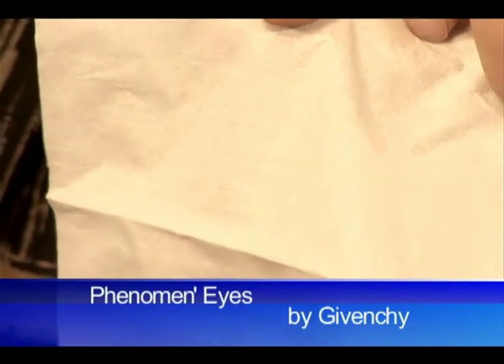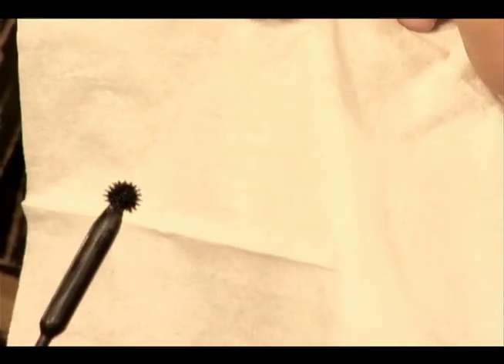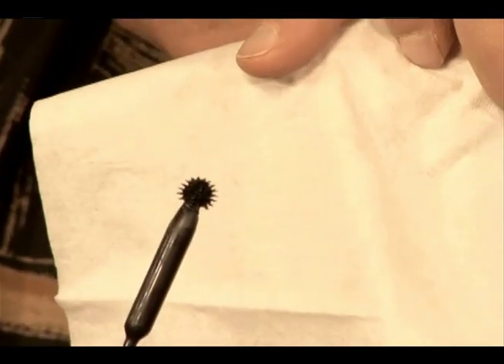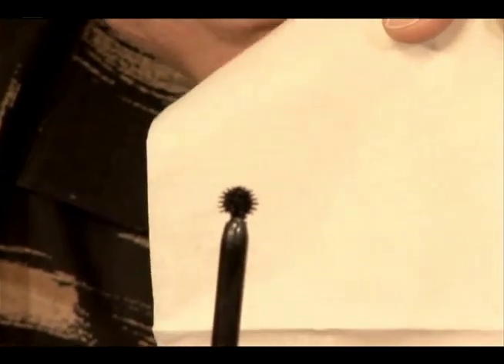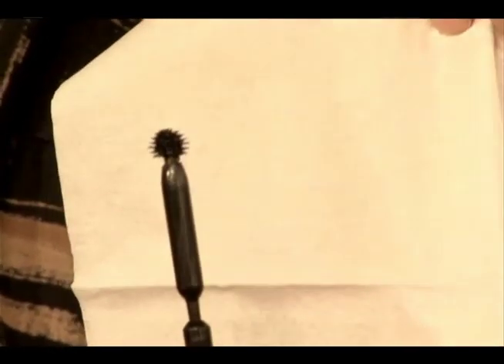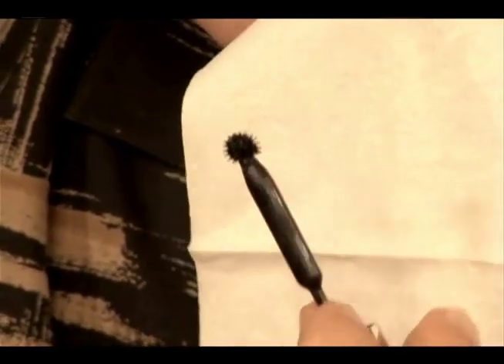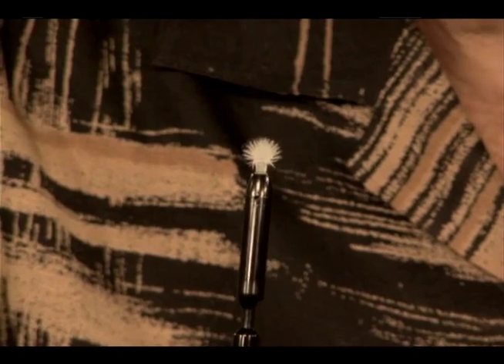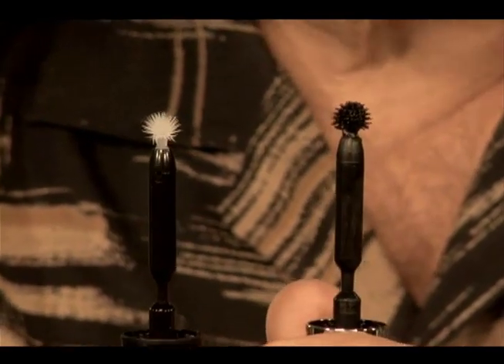MM phenomeneyes 1600